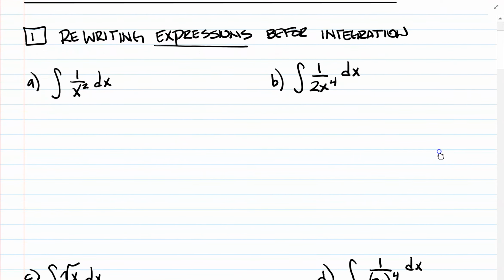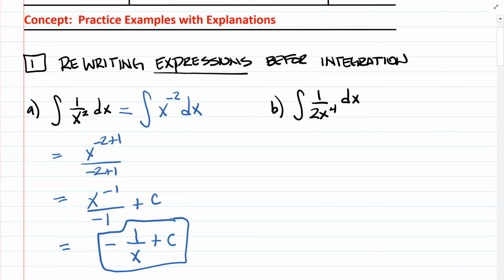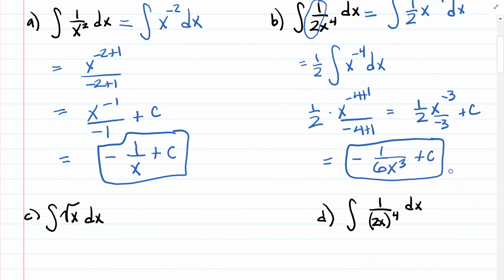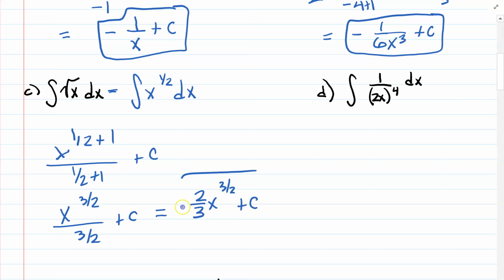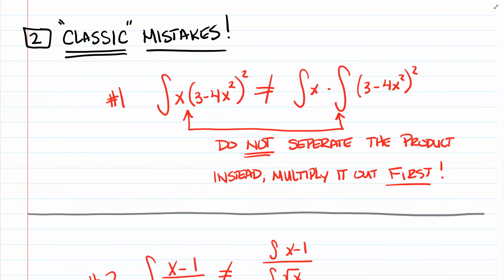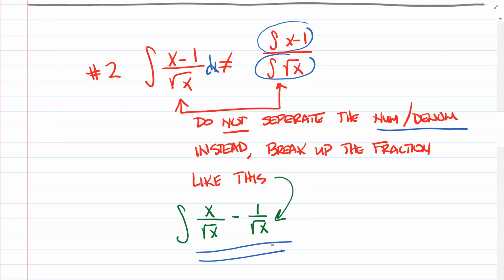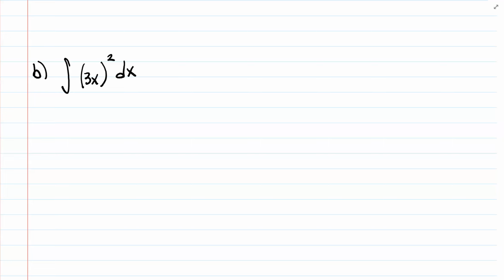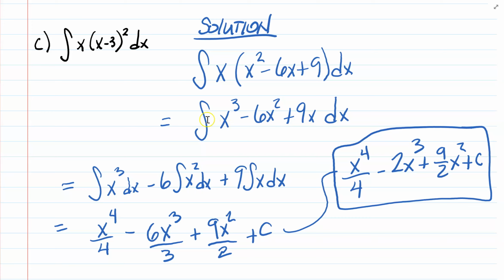Video Lesson Calculus 5_1 #3